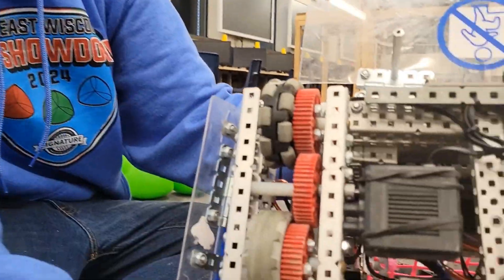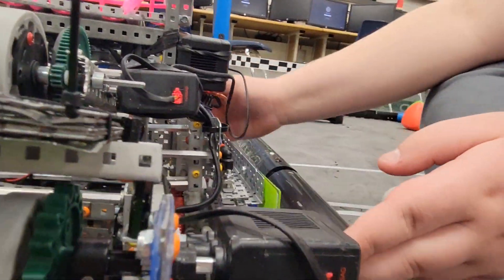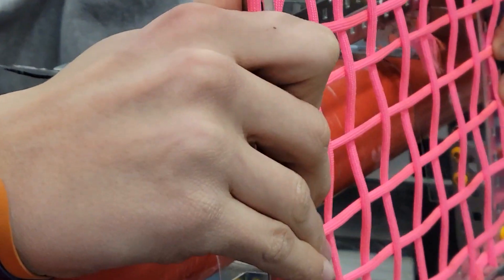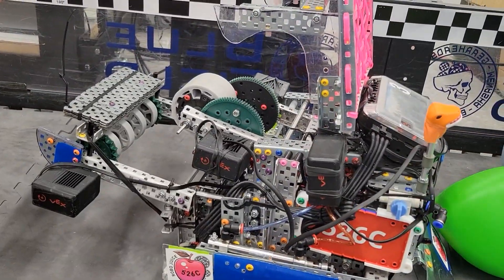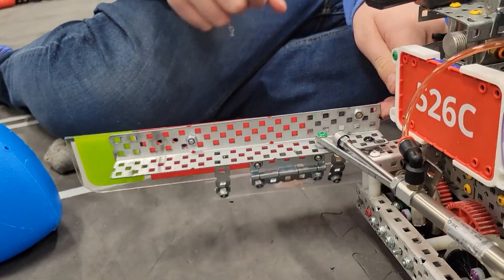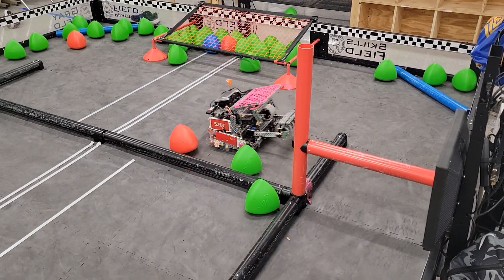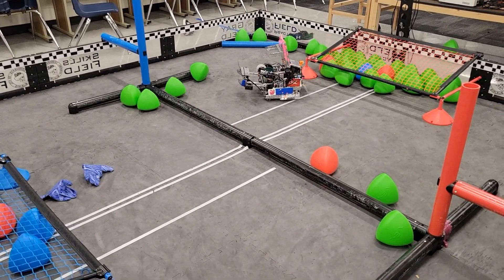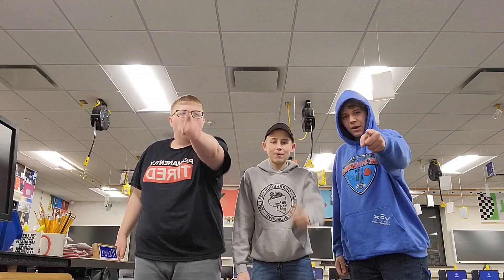Pre-State Robot Reveal + Explanation!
Vex VRC over under 526C!

Song:
ITZY style K-POP beat (1295509)